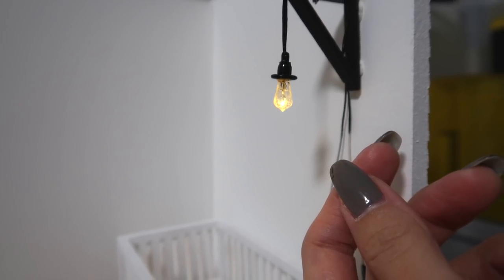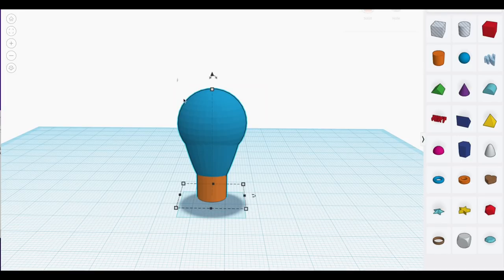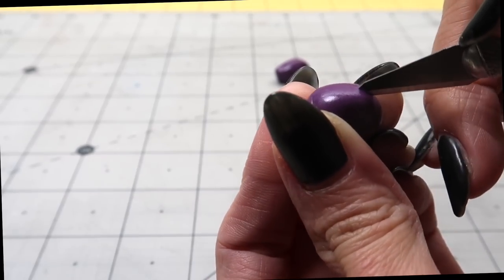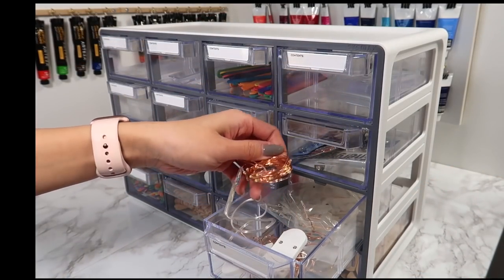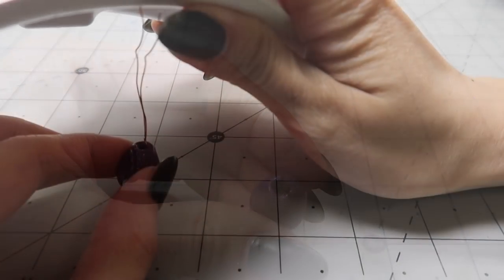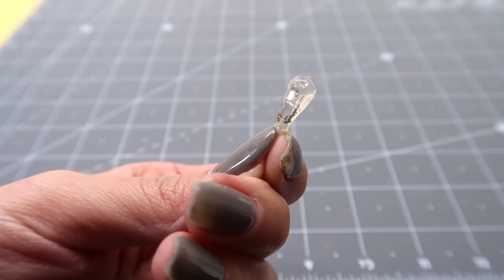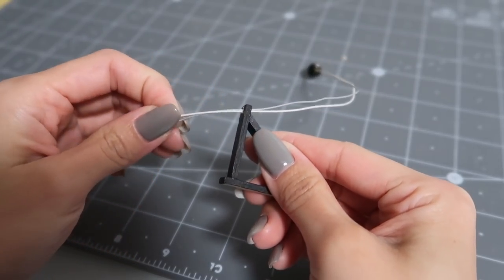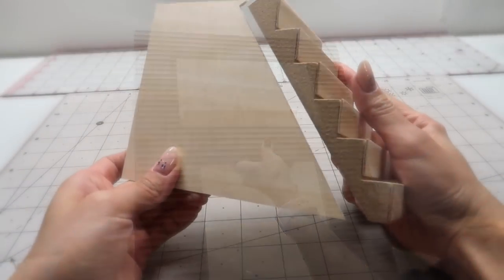Miniature Light Bulb Tutorial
In today's tutorial, I'll how you show to make a crystal clear miniature light bulb that actually lights up! I hope you like this quick and easy video. I showcase my new 16 drawer organizer from Arteza that has been a game-changer while working with tiny pieces.

For all the supplies I used and my recommendations for basic tools to get you started building miniatures,
✏ Keep up to date with my videos!

✏ Products used in this video:
Wooden Coffee Stirrers (rounded)
Sculpey clay
Dollhouse light
X-Acto Knife
Micro hand drill